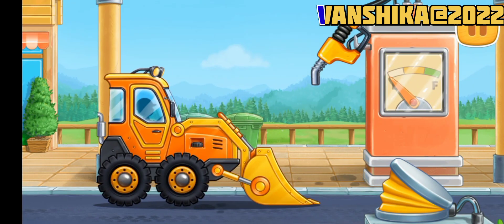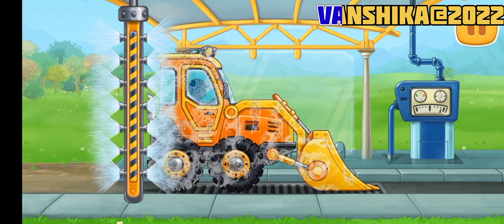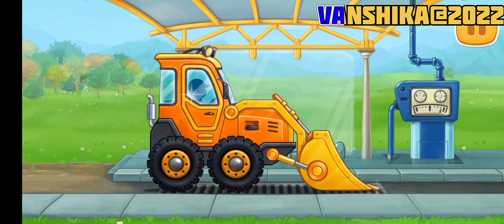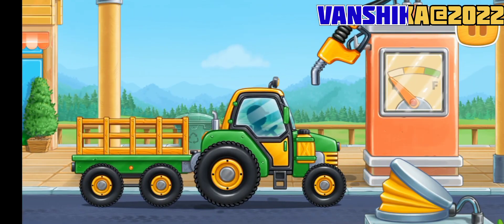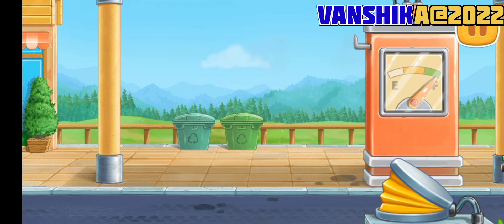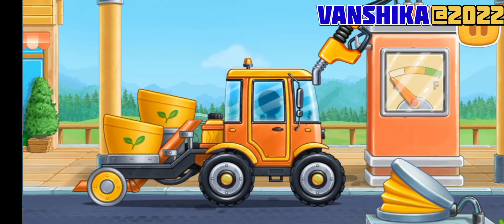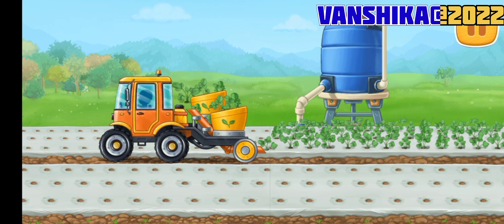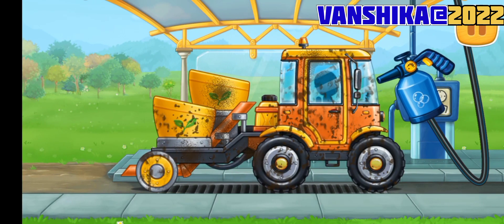Game Home Part Farming stroberi gaming tranding v#gamingcommunity